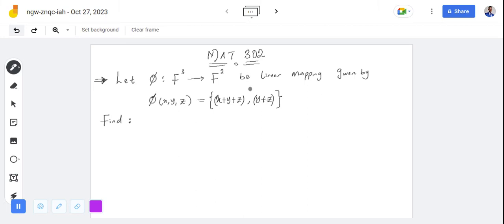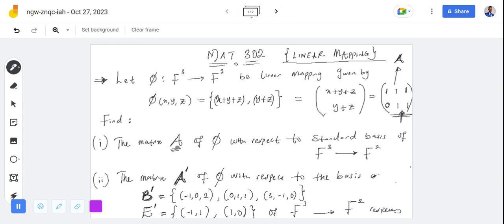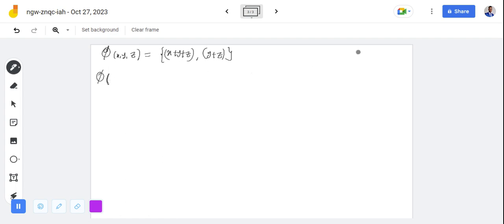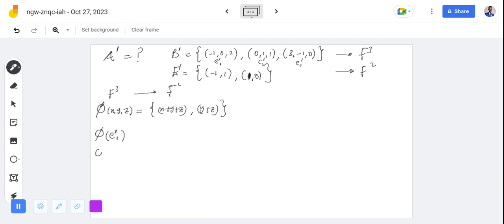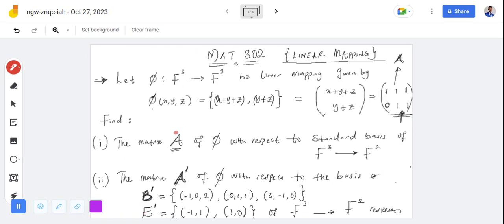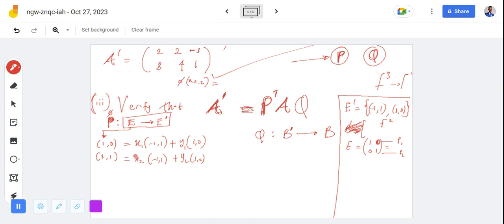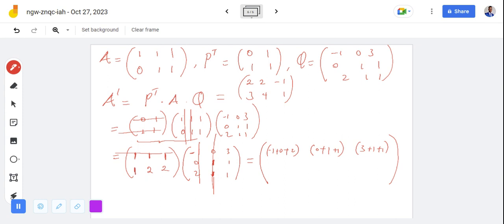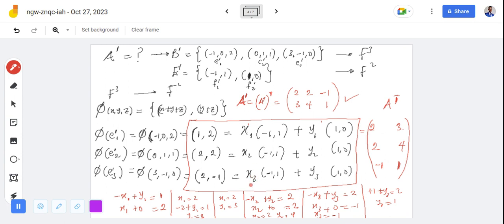LINEAR MAPPING {Series 2}